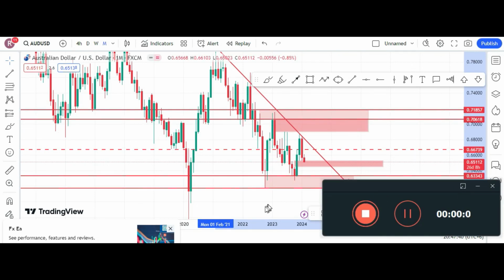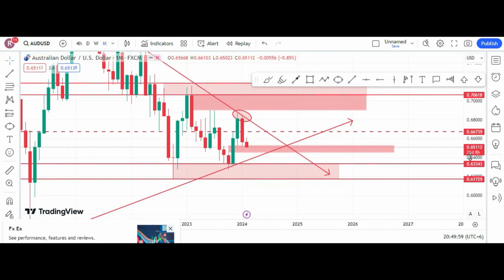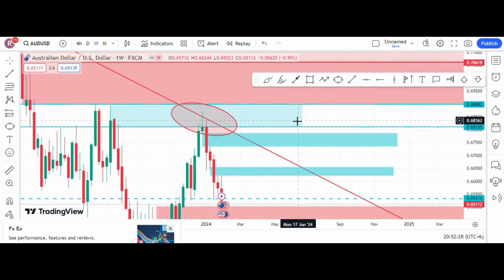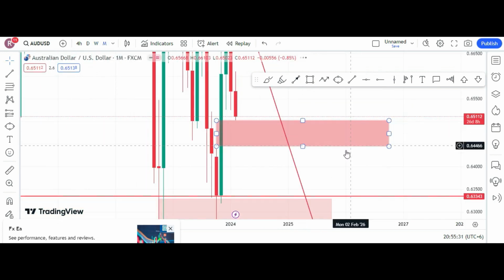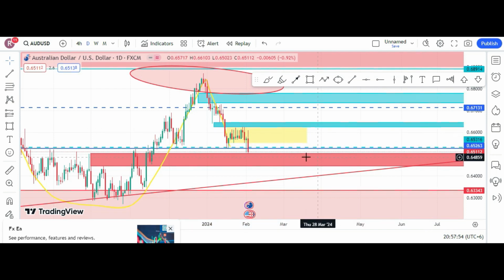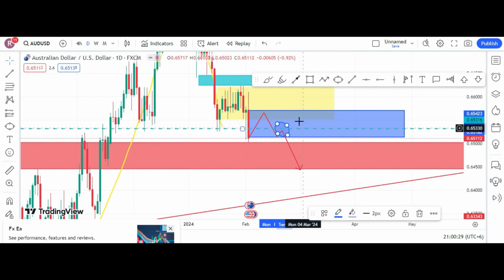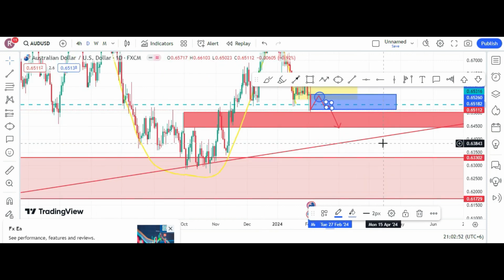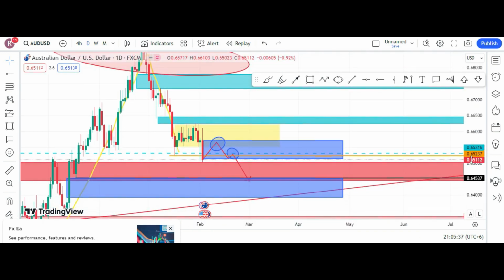AUDUSD LEAD 3RD FEB 2024